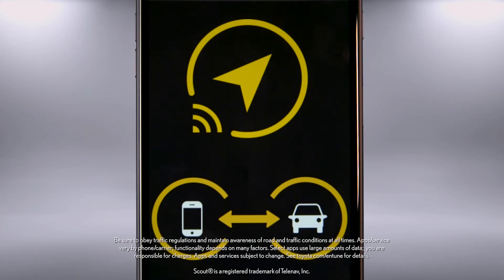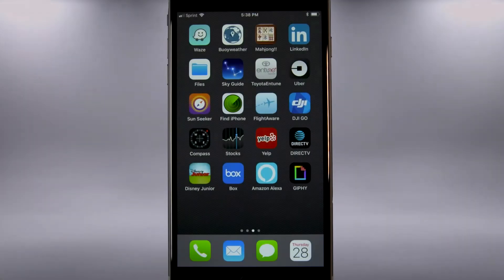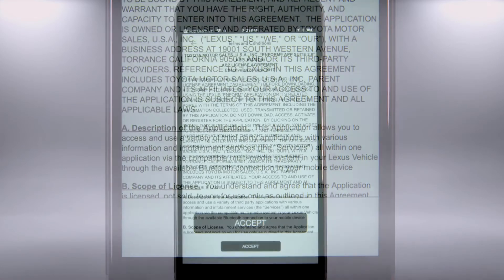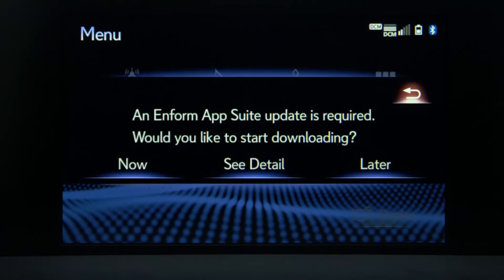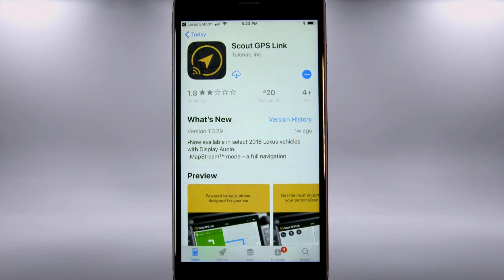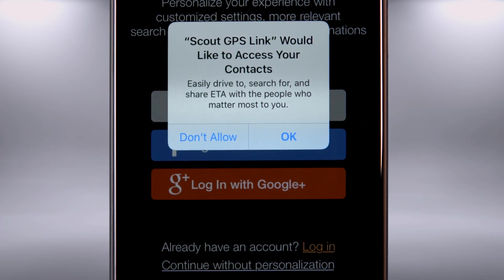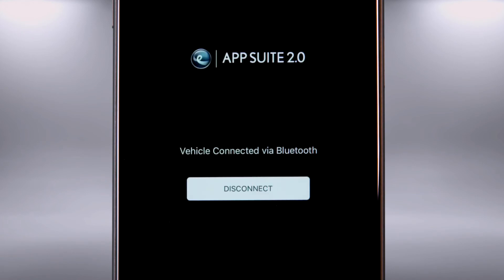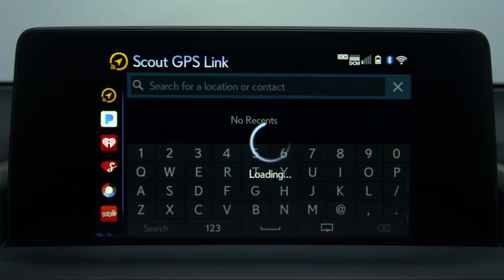Scout GPS Link – Download and Install Lexus Enform App 2.0 (Gen 10)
Learn how to download, access and setup Scout GPS Link on Lexus vehicles equipped with the Gen 10 Display Audio system.